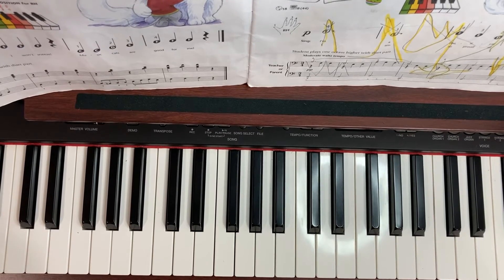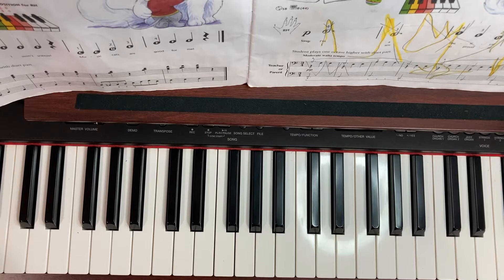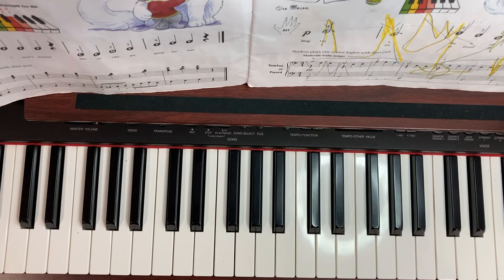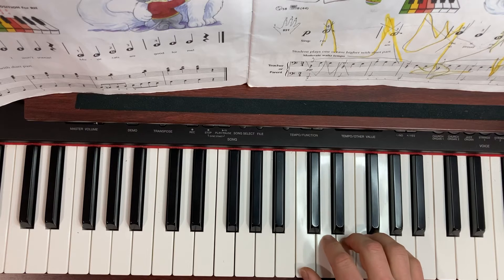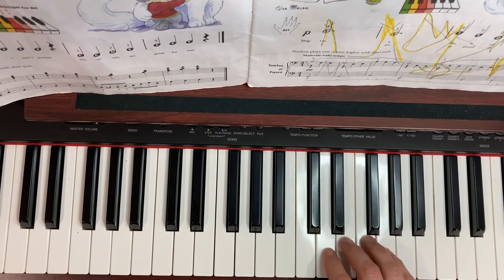Music for Little Mozarts Book 2: Musical Cat (Page 13)